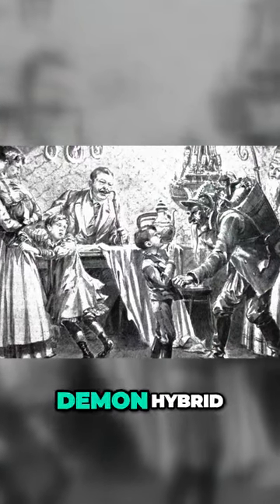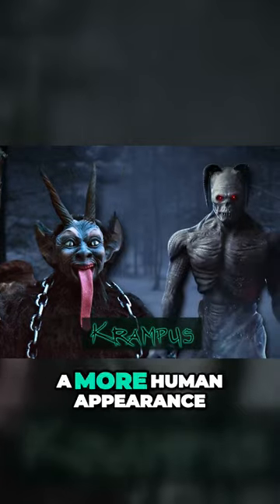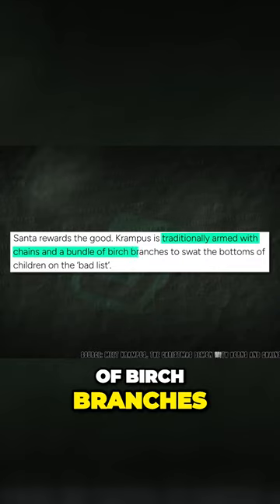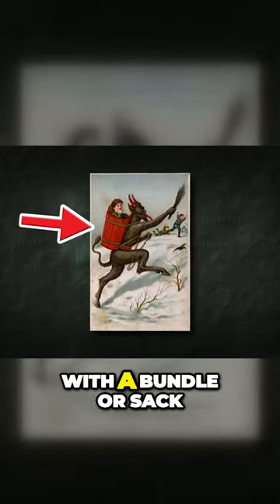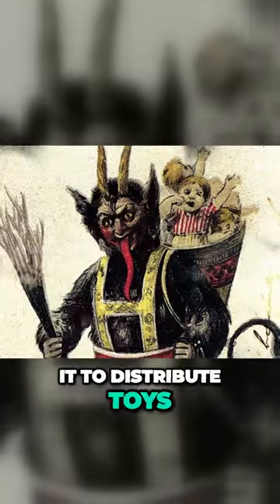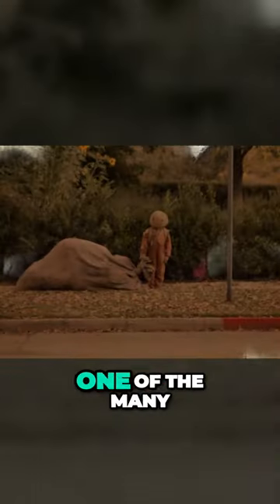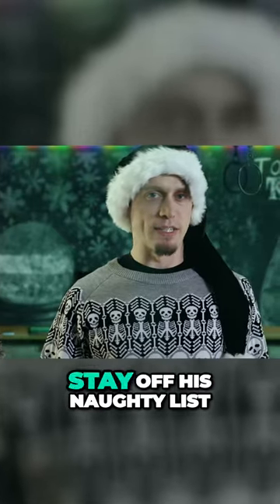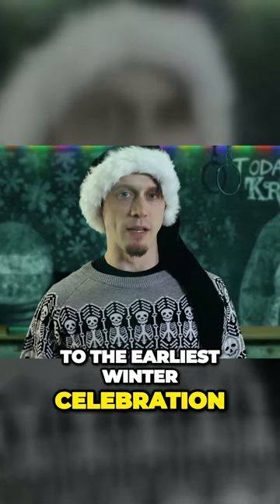The Terrifying Legend of Krampus